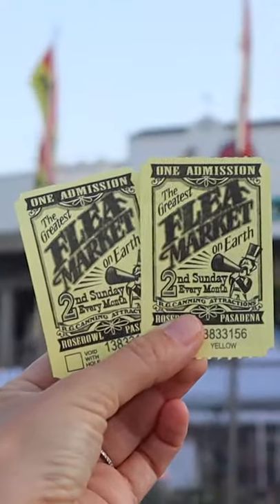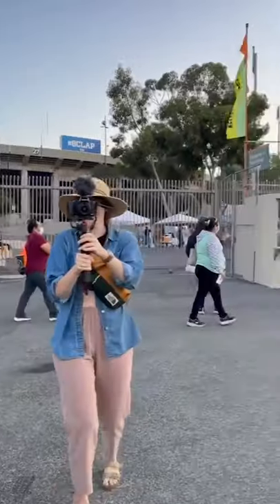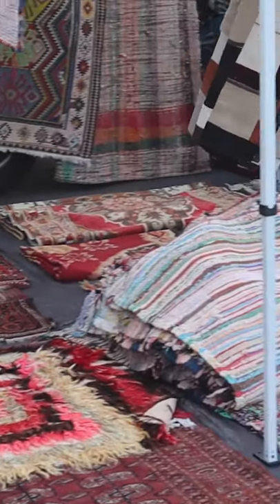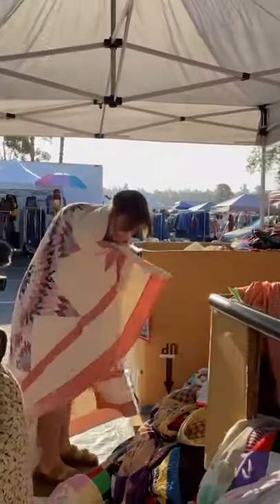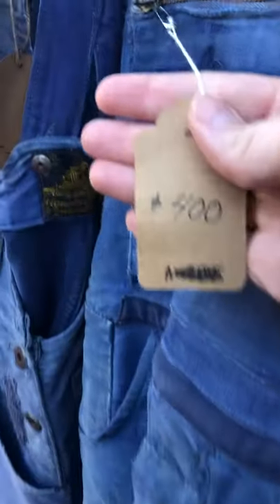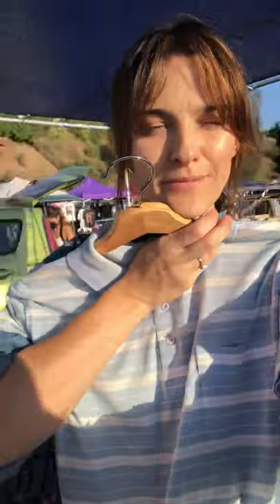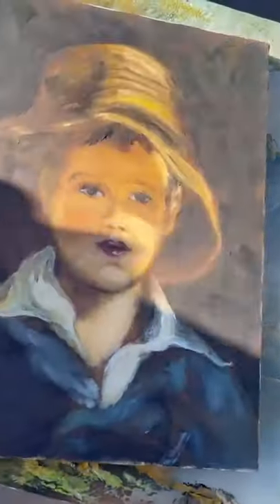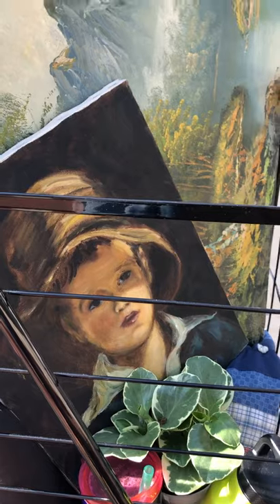Rose Bowl Flea Market Thrifting Tips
The Rose Bowl Flea Market is SO much more enjoyable if you are prepared.